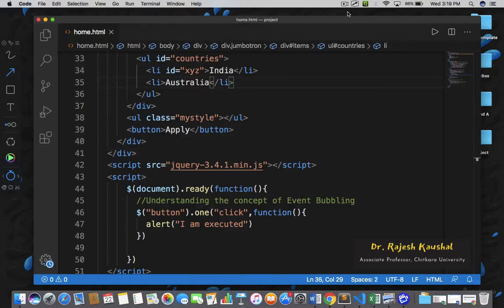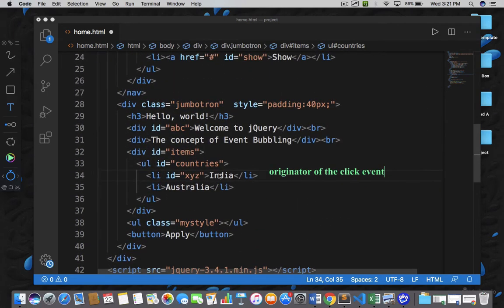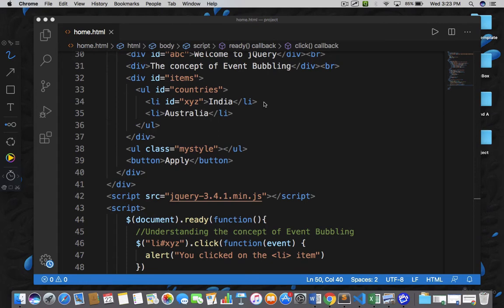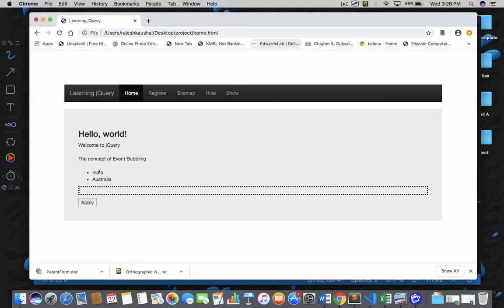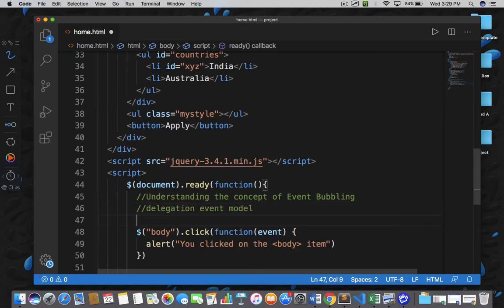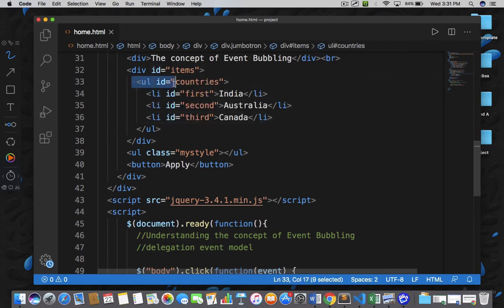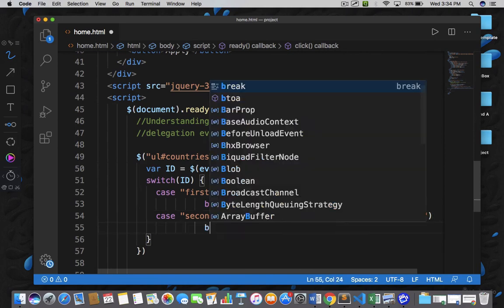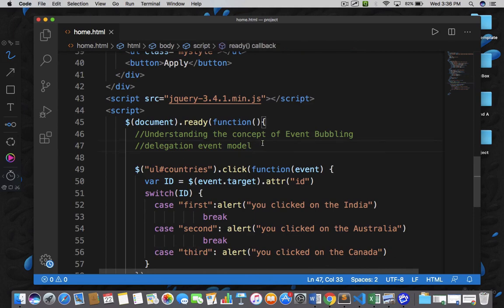Lecture 47-jQuery Event Bubbling and jQuery Delegation Event Model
The lecture will demonstrate how jQuery event bubbling works and how jQuery event bubbling can be used to implement jQuery delegation event model. The audience will also understand jQuery event propagation and the benefits of jQuery event bubbling.